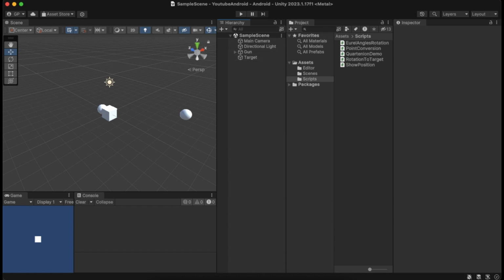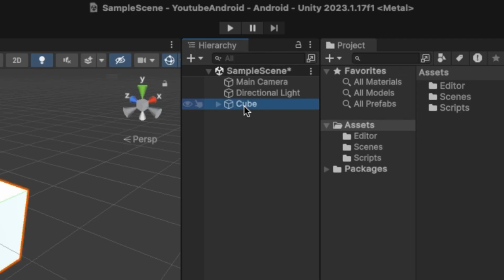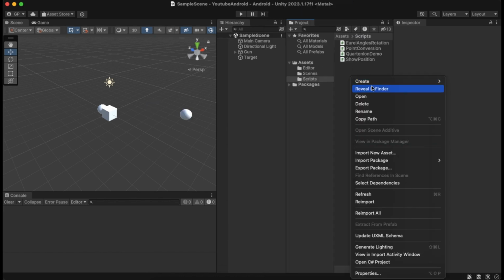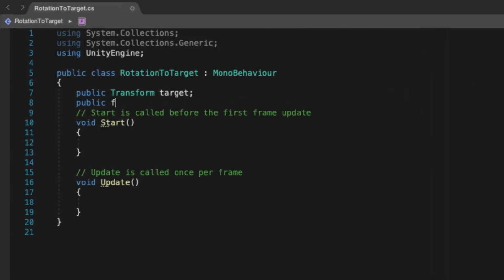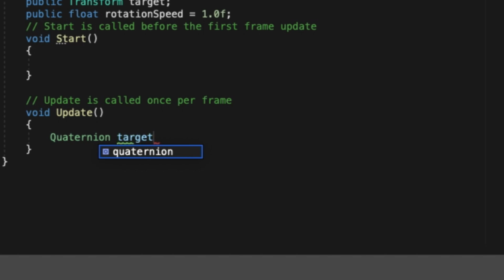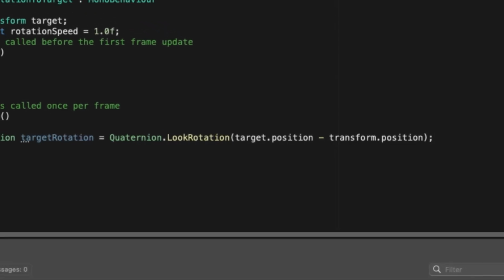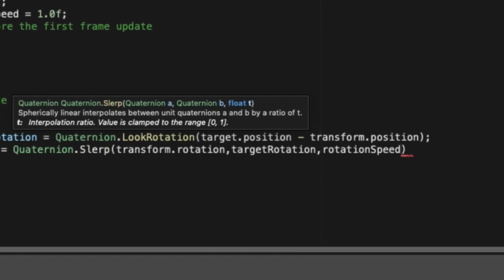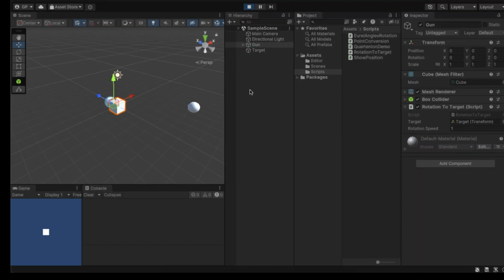Unity C# Guide: Smooth Object Rotation Towards a Target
Welcome to our Unity3D tutorial on smooth rotation! In this video, we'll explore how to achieve smooth and natural rotation for objects and cameras in Unity using C#. We’ll cover practical techniques for making objects rotate smoothly towards a target or movement direction, ensuring a fluid and realistic experience in your game.
🔍 What We’ll Cover:
 • Smooth Rotation Techniques: How to rotate objects smoothly in Unity3D.
 • Quaternion Functions: Using Quaternion.LookRotation and Quaternion.Slerp for fluid transitions.
 • Rotating Towards Targets: How to rotate an object towards a target or movement direction with precision.
 • Unity Rotation Tutorial: Step-by-step guidance on applying these concepts in your Unity projects.